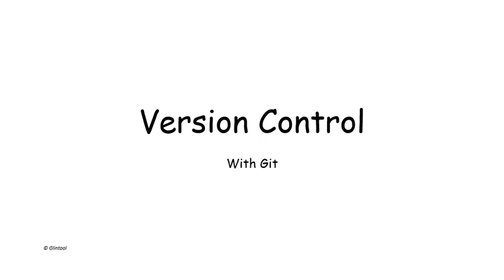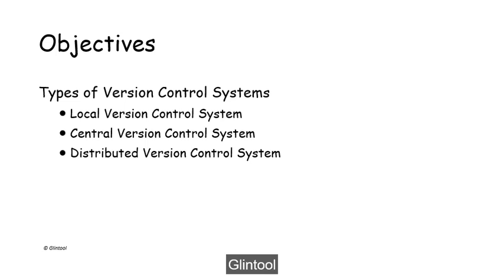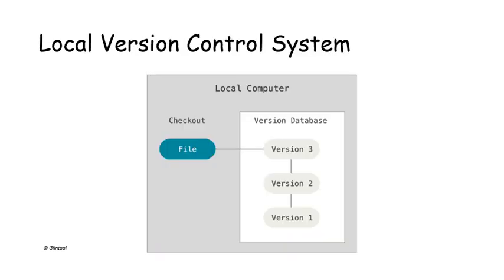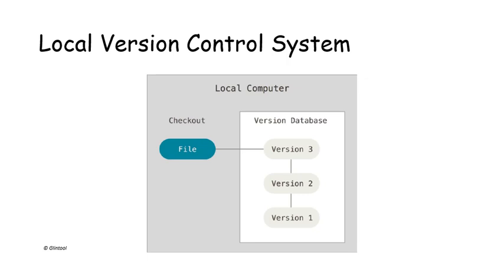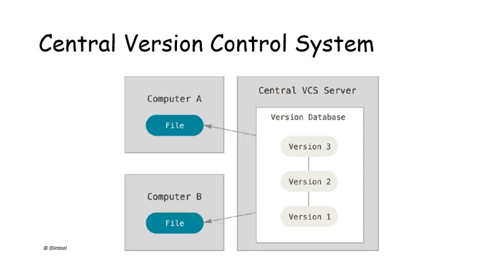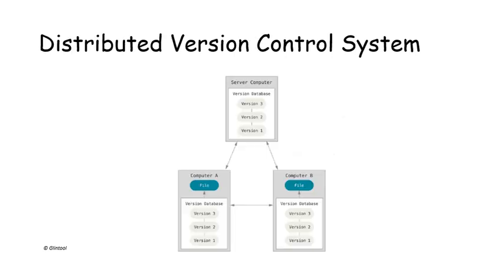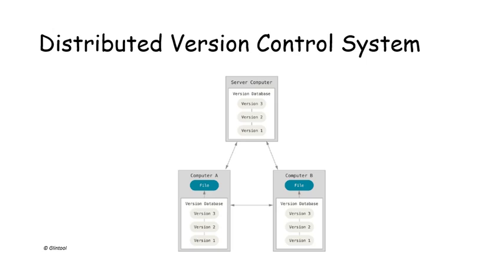Understanding Version Control Systems (VCS)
Dive deeper into the world of Version Control Systems (VCS)! In this video, we explore different types of VCS, including centralized and distributed systems.